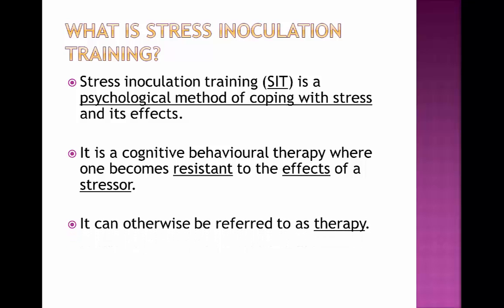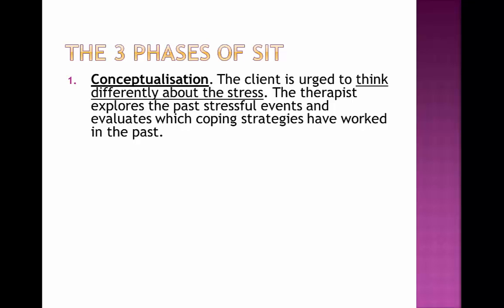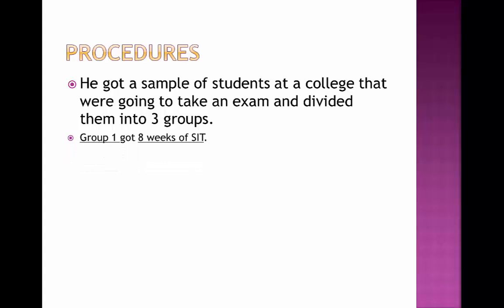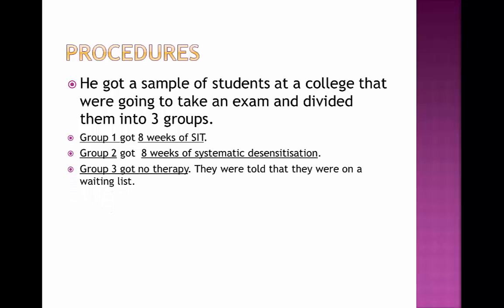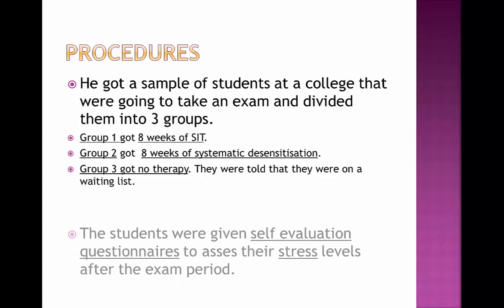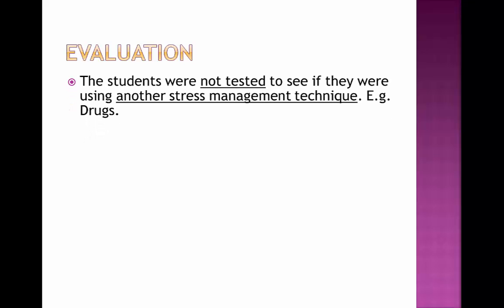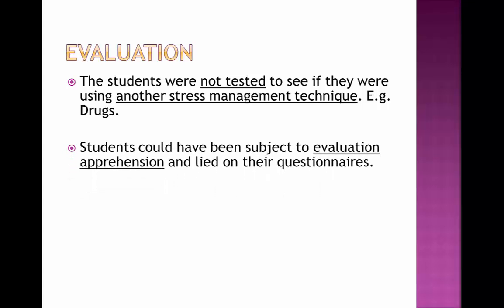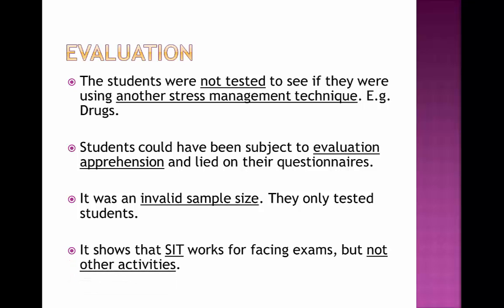A Level Psychology - Stress Inoculation Training